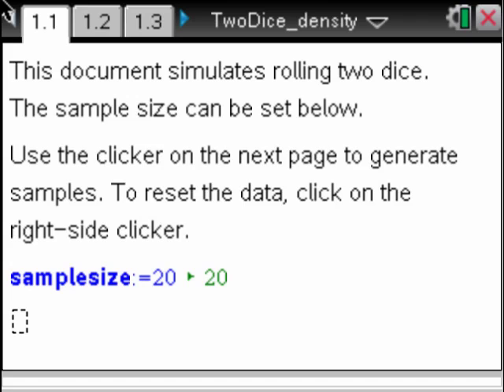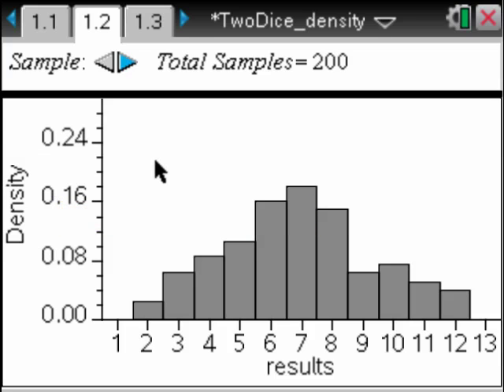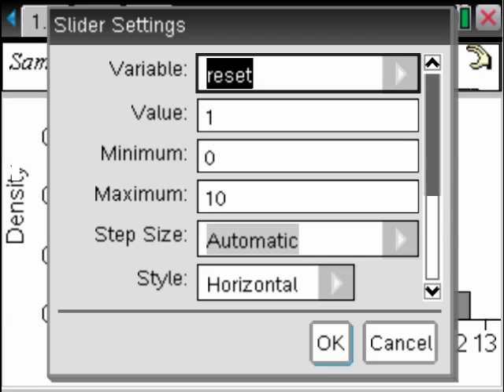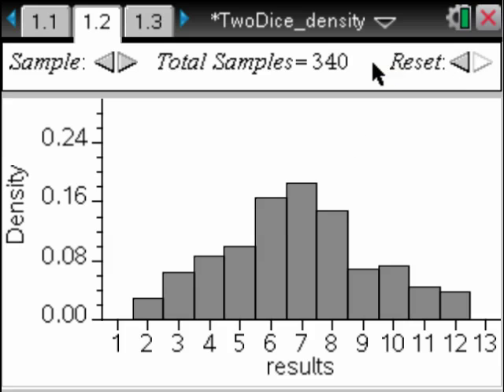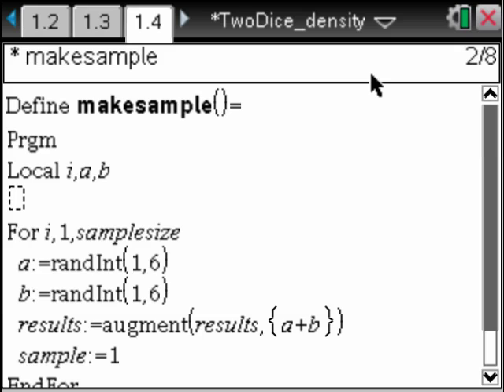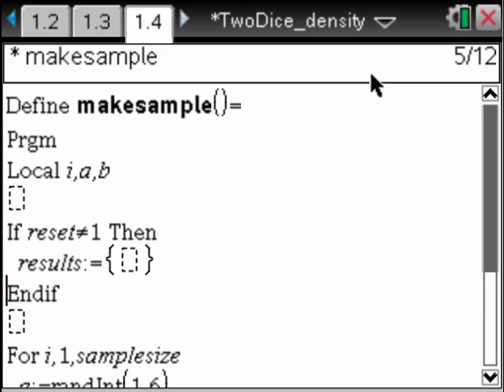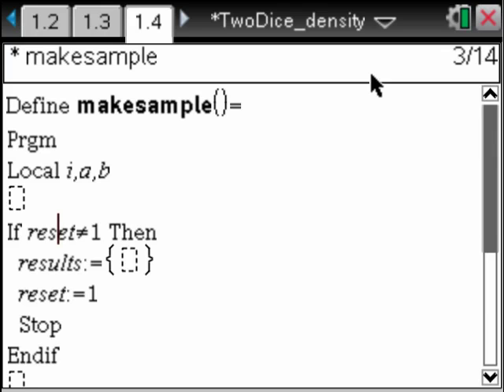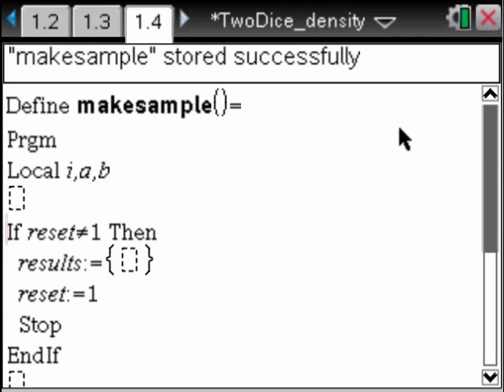ResetData1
This tutorial shows how to set up a program to reset a list of data by clicking on a minimized slider.